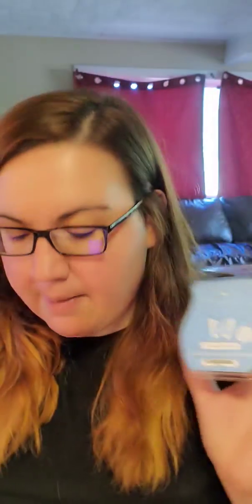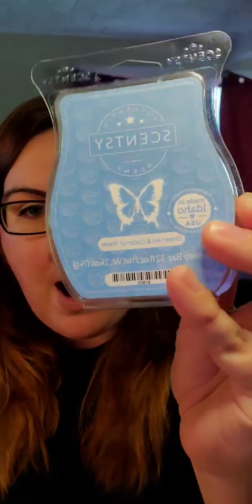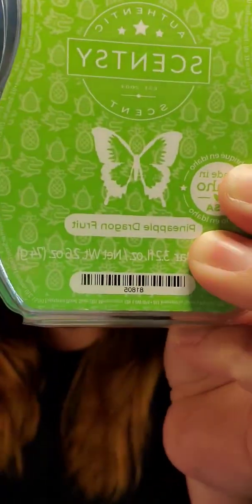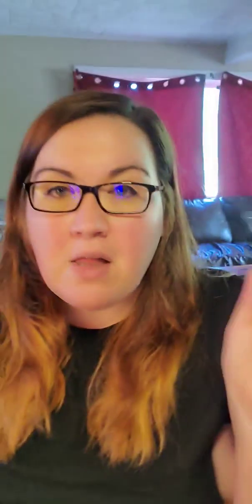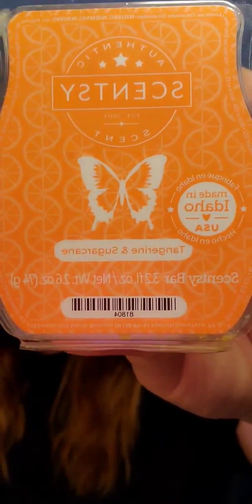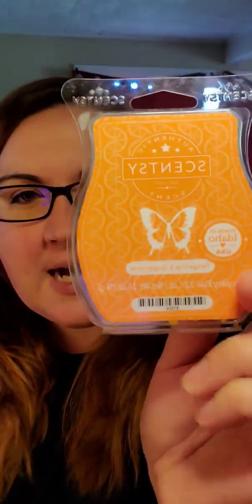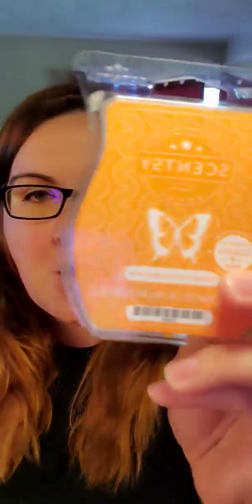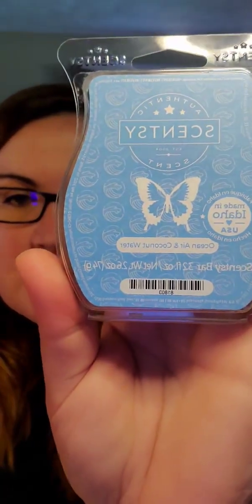Warm Review of the Sunshine State of Mind Collection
Watch me give my final review of the upcoming Sunshine State of Mind Collection launching on my website on June 1st! The three fragrances will be available in a variety of products! This is a limited time collection, so grab these items when you can and make sure to add them to your Scentsy Club!
Visit my Facebook Page: Happily Scented Homes - Aimee Lynn Morrison
Want an invite to my VIP Facebook Page? Comment on this video!